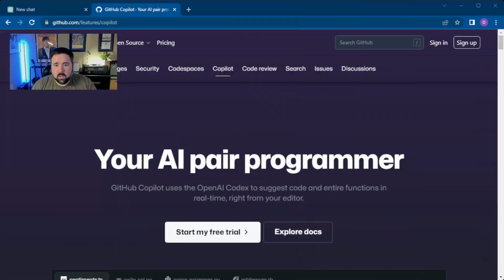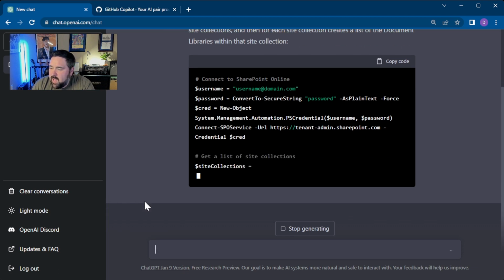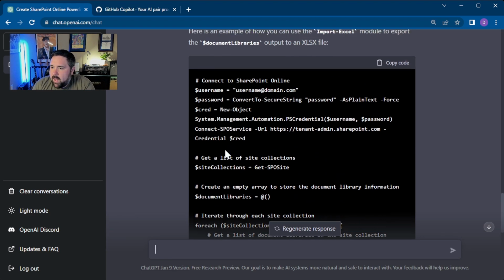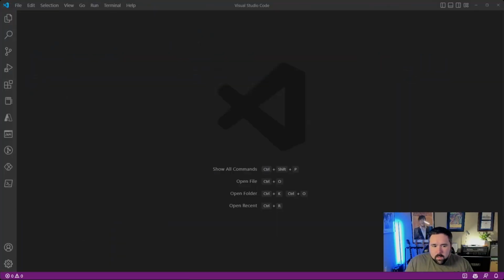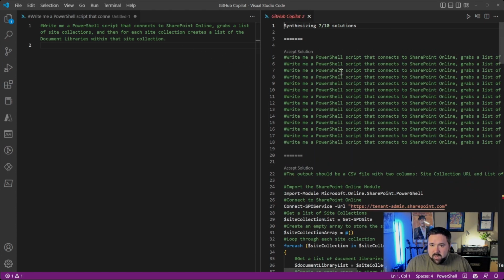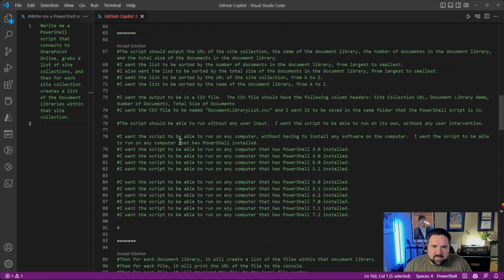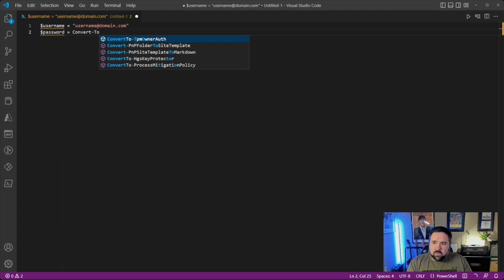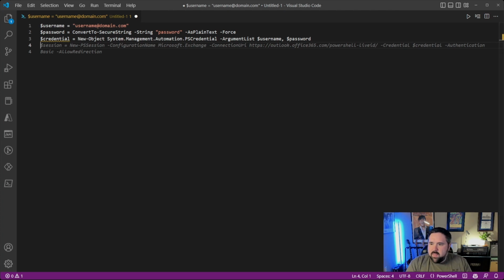Github Copilot vs. ChatGPT: Which one should you use, and when?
Everyone is familiar with chatgpt at this point. It has been literally everywhere lately - the subject of countless videos, blogs, and news articles. However, if you're a technician, aspiring developer, or even senior developer, did you know Github's copilot uses the same ai technology and is far more capable at increasing your efficiency, productivity and overall output than ChatGPT?

Well, in my opinion, Copilot is vastly superior to ChatGPT when it comes to writing and generating reliable code, though there is still a time and place for ChatGPT in the code-writing process, as well. Check out this video to learn the value proposition, when to use which tool, and why I'm so excited by Github Copilot.

0:00 Intro
0:38 Why am I talking about this?
1:06 What is Copilot?
2:15 What will I see in this video?
2:56 Quick look at Copilot's website
4:41 Asking ChatGPT to write PowerShell
5:49 Iterating on ChatGPT's script
6:42 More iteration to fix the script
7:20 What I liked/disliked about ChatGPT's response
8:38 If ChatGPT is so good, why use something else?
10:10 Feeding Copilot the ChatGPT prompt
11:46 Exploring Copilot's basic capabilities
12:40 Copilot gives me full script options
16:02 Copilot gives me autocomplete suggestions
22:13 Combining methodologies
23:20 Value proposition
25:00 So is Copilot the right tool for the job?